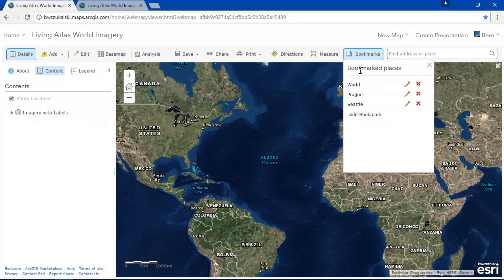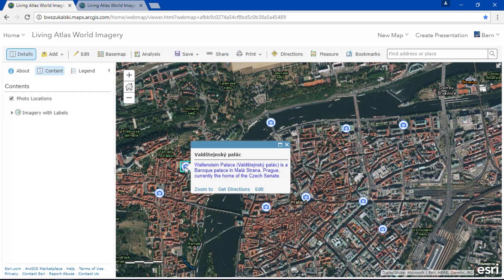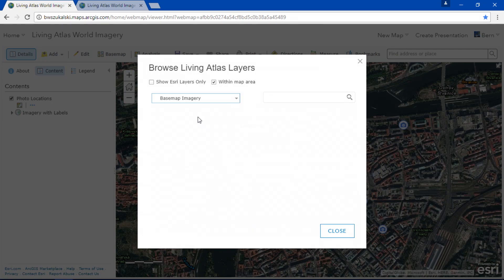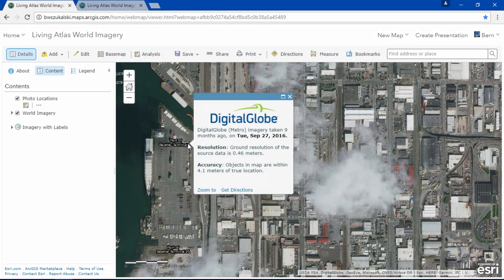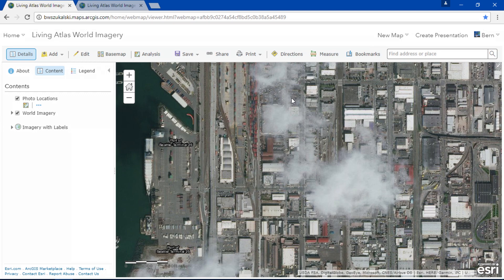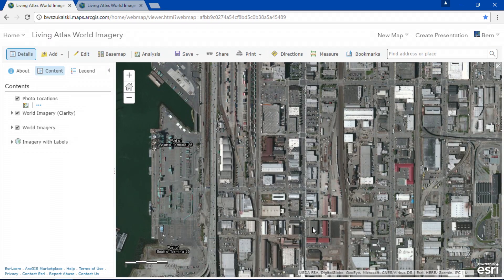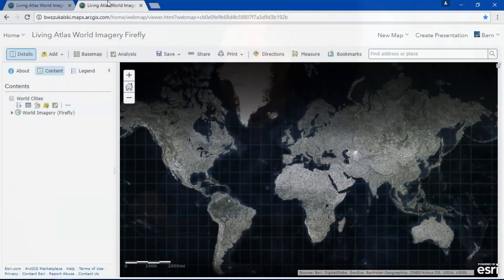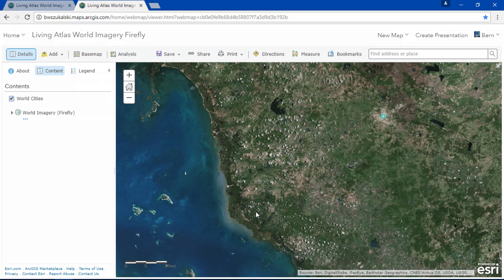Esri UC 2017: ArcGIS Online—Did You Know DYK?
Bern Szukalski kicks off the Did You Know (DYK) segment to show users, even power users, some items they may not yet know, emphasizing that there’s always room for discovery. Szukalsi accesses World Imagery and shows that if you add world imagery as a layer rather than a basemap, you’re just one click away from knowing everything about it – the source, the acquisition date, the resolution, and the accuracy.